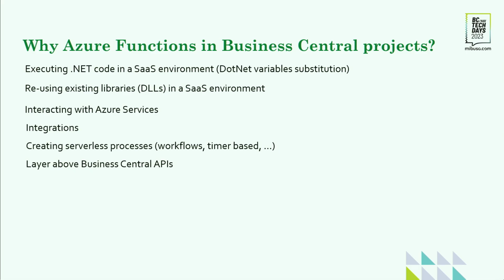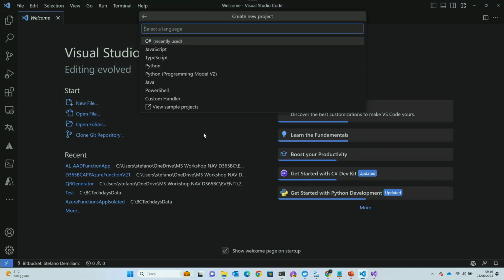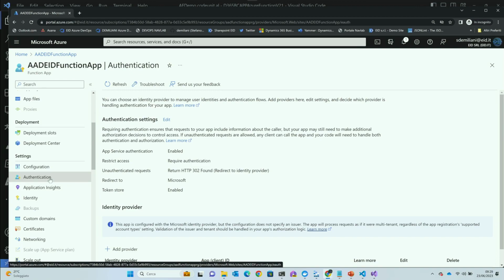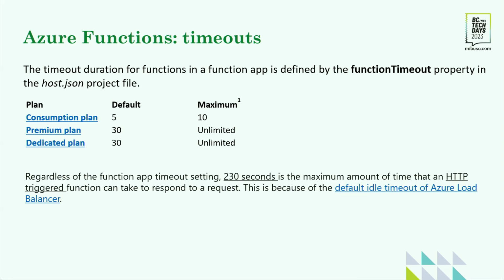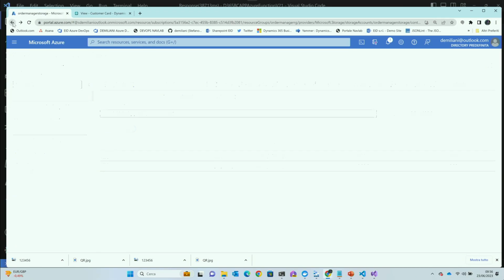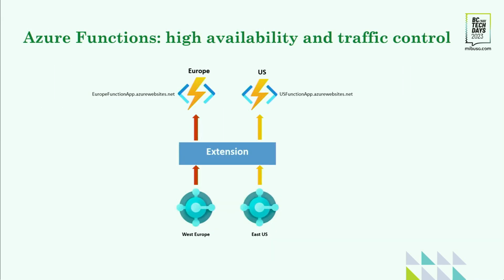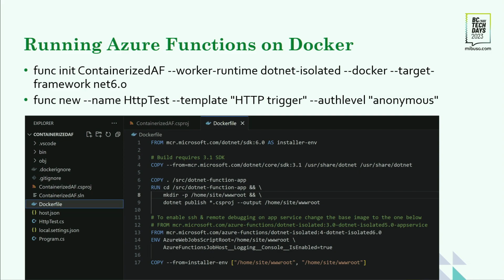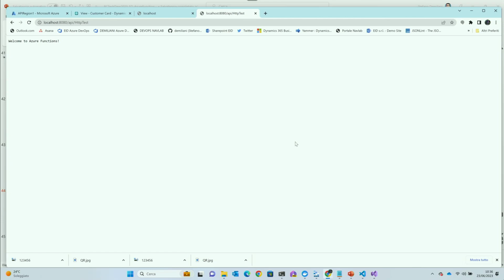BC TechDays 2023 - Azure Functions Deep Dive for Dynamics 365 Business Central developers: present..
Title: Azure Functions Deep Dive for Dynamics 365 Business Central developers: present and future

Presenters: Stefano Demiliani

Presented on Friday 23 June 2023, 9:00 - 10:30